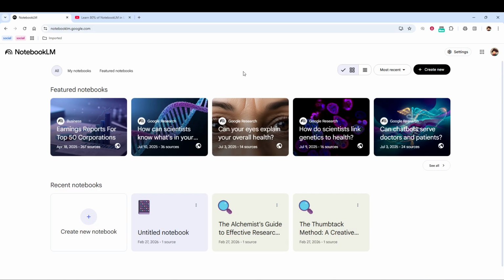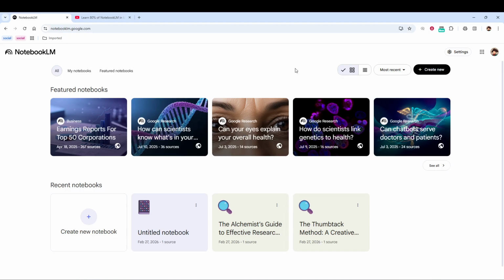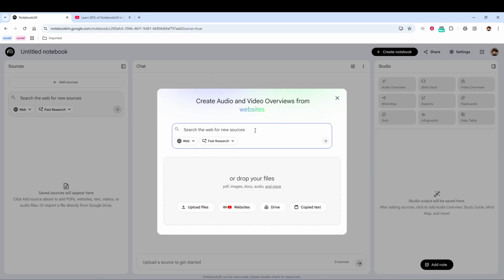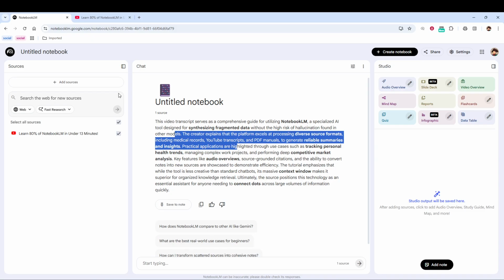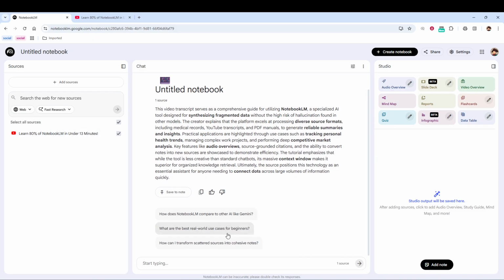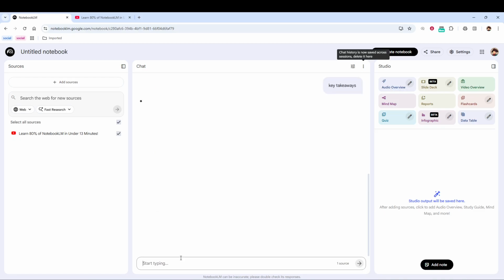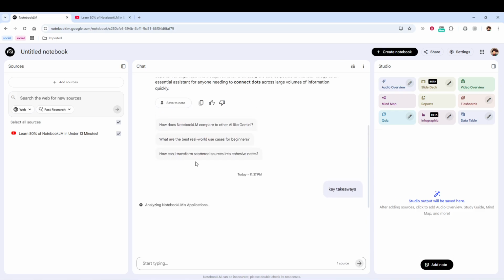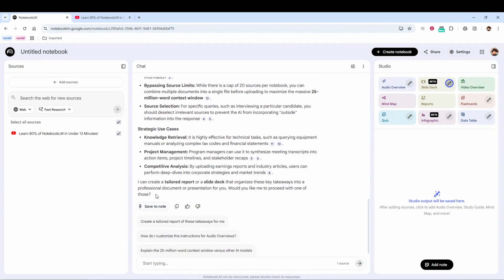How To Use Notebooklm To Create Youtube Content Step By Step [2026 Guide]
In today's video we cover: NotebookLM, YouTube content, content creation, AI writing tool, AI for YouTube, scriptwriting, video ideas, content strategy, AI assistant, NotebookLM tutorial, YouTube tips, content marketing, AI tools, research tool, video scripts, AI for creators, NotebookLM guide, YouTube SEO, content planning, AI powered

-Google Drive
-Google Meets
-Google Sheets
-Google Chrome
-Google Forms
-Google Gmail